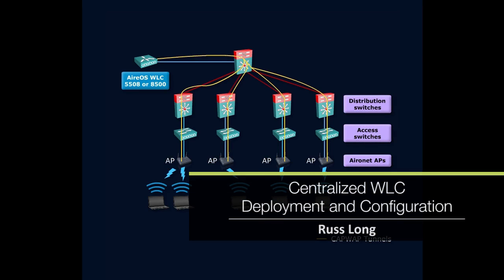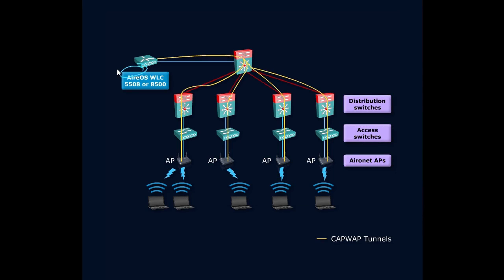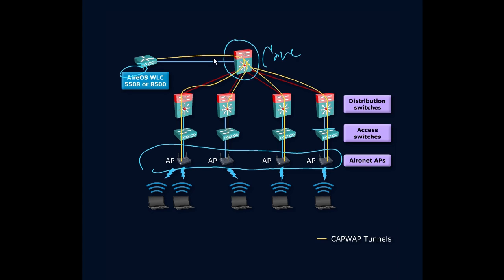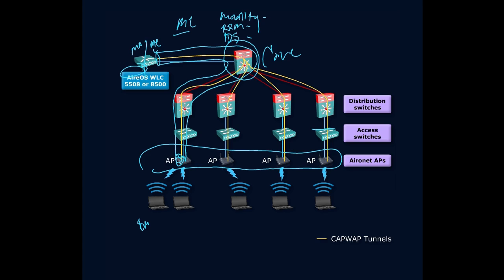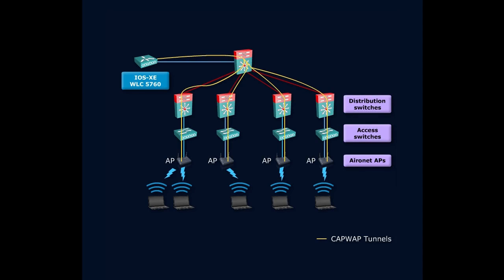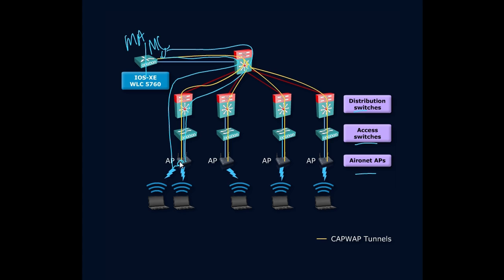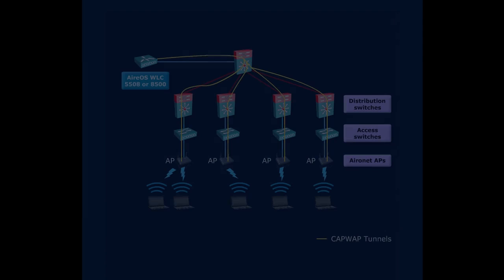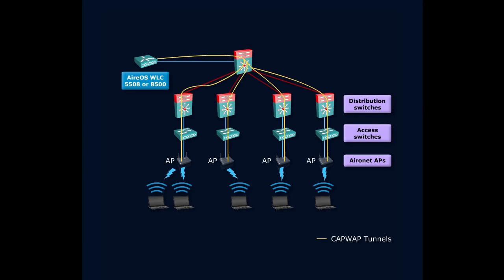Centralized WLC Deployment and Configuration